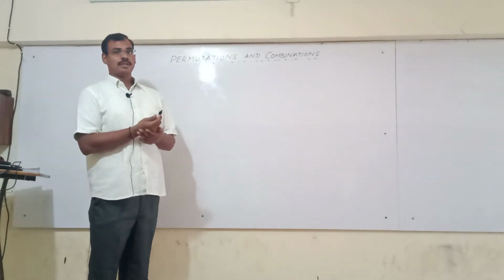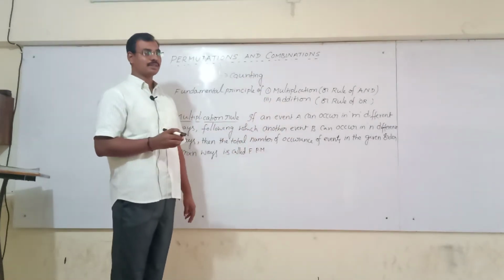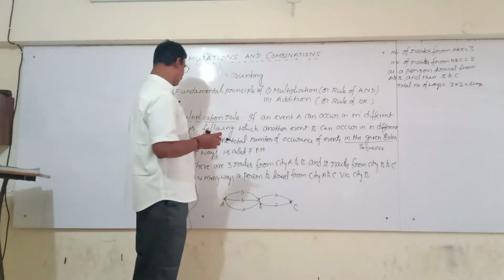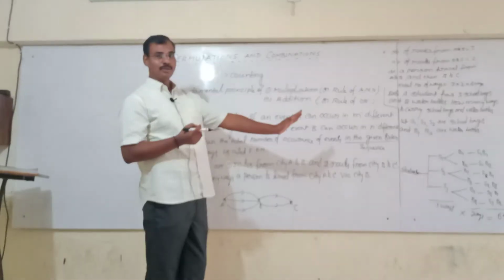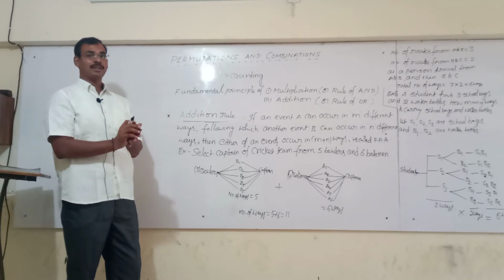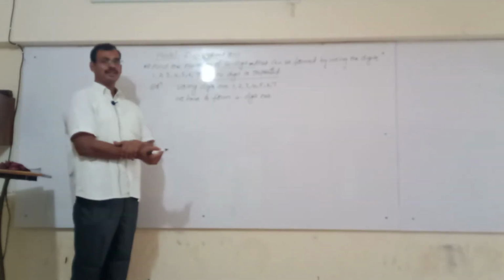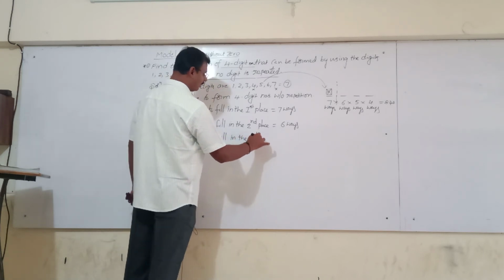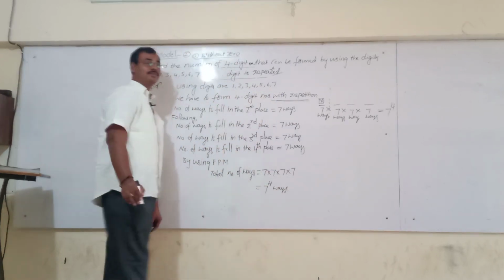PU-I MATHS : PERMUTATION & COMBINATION BY RAMIREDDY SIR DAY-10